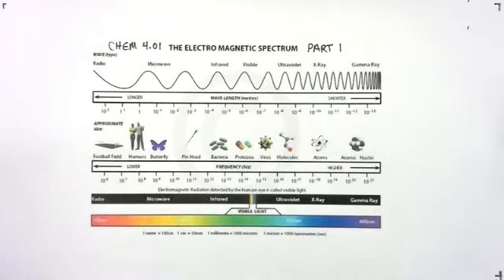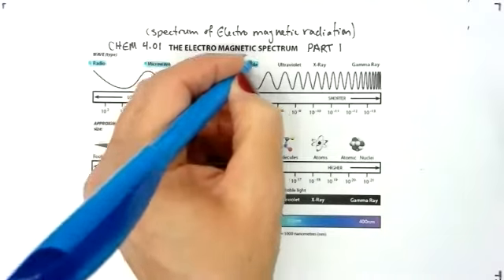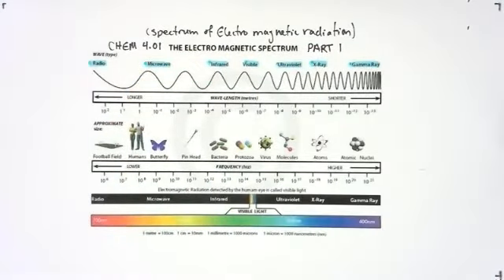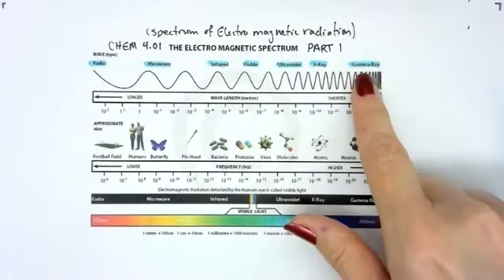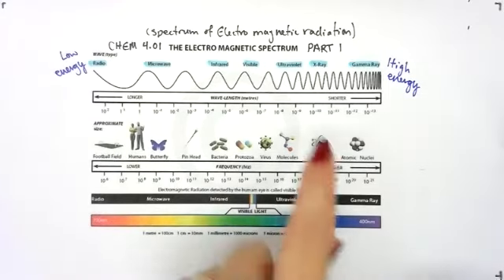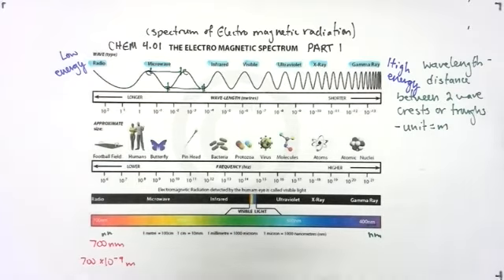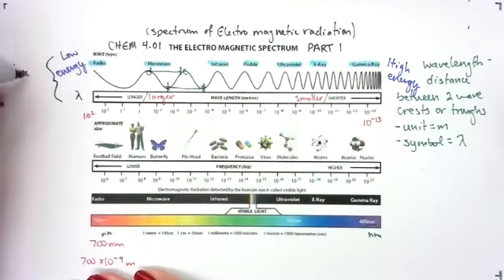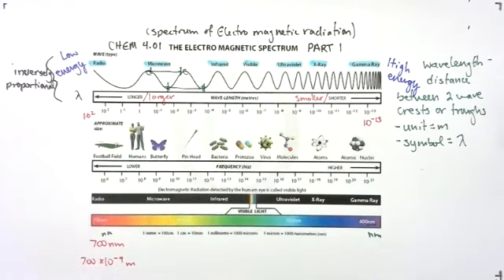CM 4.01 Part 1 Electromagnetic Radiation